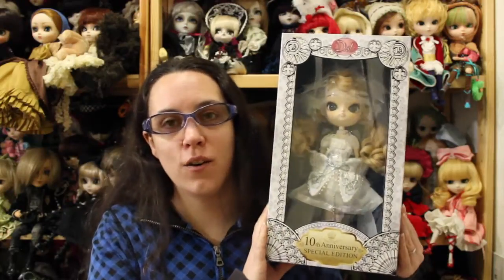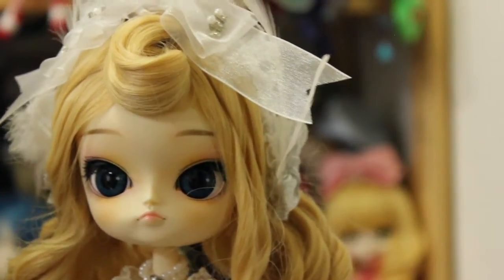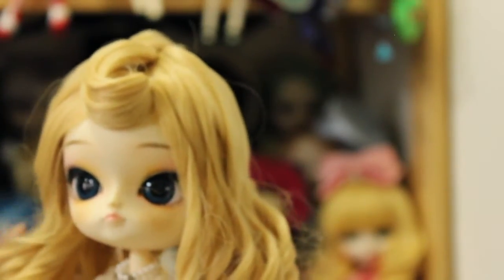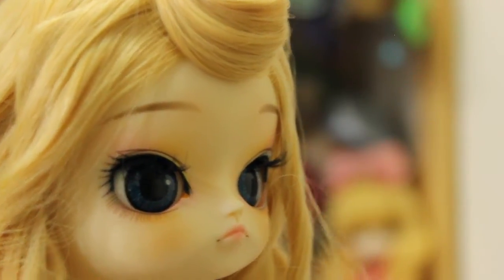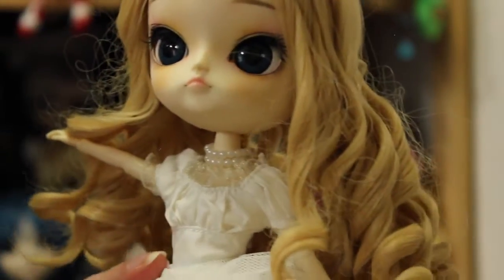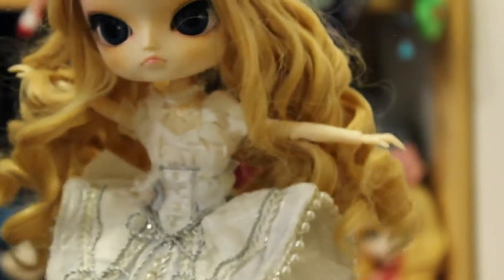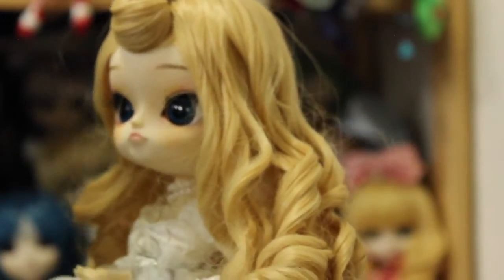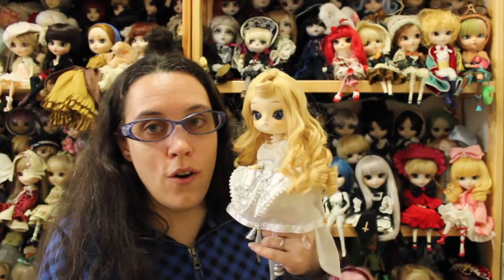Doll Review: Dal Deneb anniversary doll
Hi guys and welcome to a new review video.
Today, I'm reviewing the Dal Deneb which is the anniversary doll for the ten years of Dal and Taeyang. I won her at the Groove photo contest last year in October but it took me about forever to finally open her.
Her name Deneb is the other name of star Alpha Signus from the constellation Signus. Signus actually means Swan so she is kind of a Swan lake doll as well with a costume based on Odette.
She was released at the same time as Taeyang Albireo who is made with the same theme but that I don't have at the moment, maybe I'll get him later.
She is dressed in white and silver with a very detailed outfit. She also comes with a carnival mask in the shape of a swan. She is a really pretty Dal.